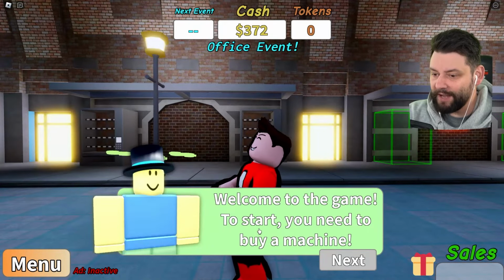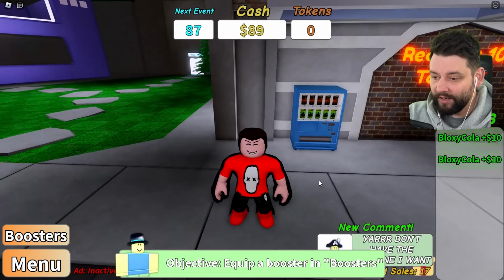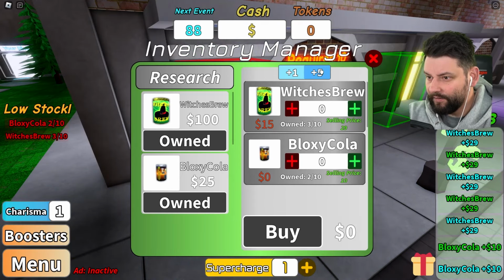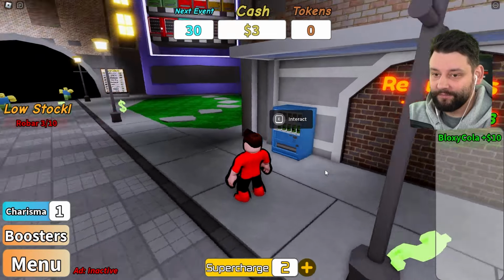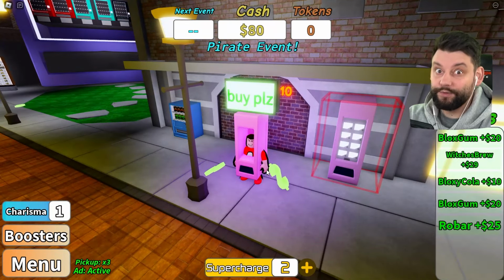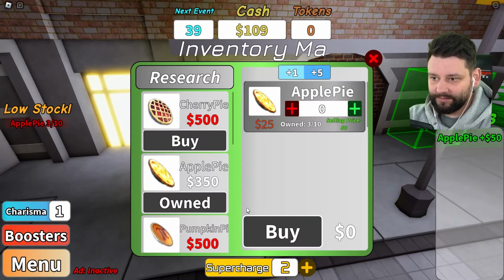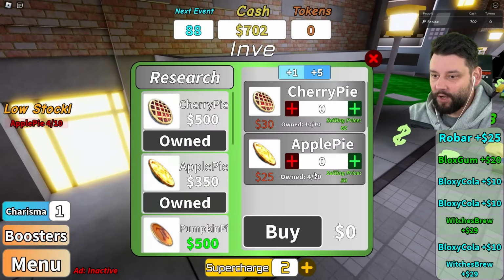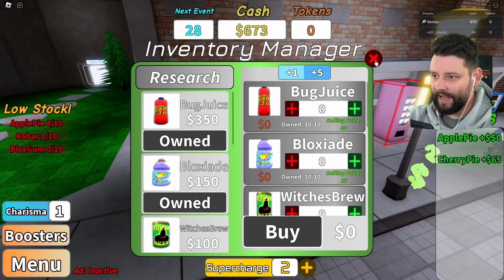Building a VENDING MACHINE Business in Roblox